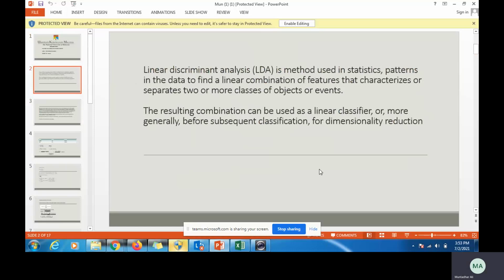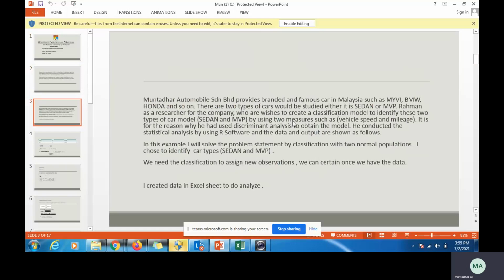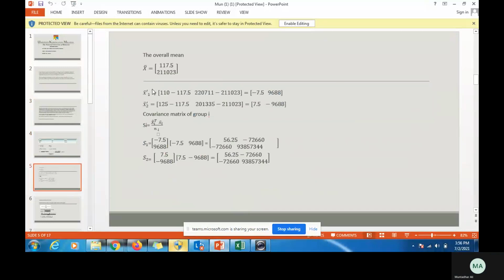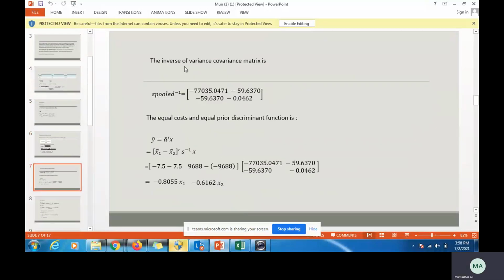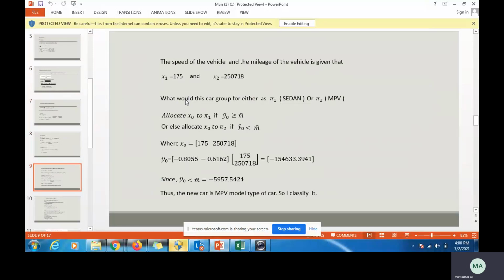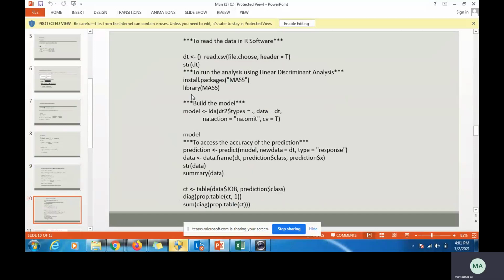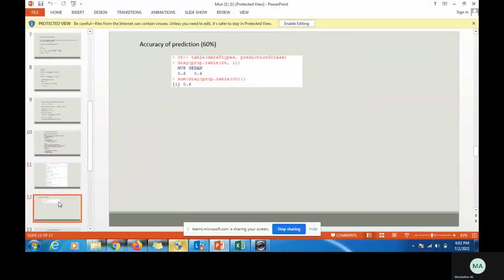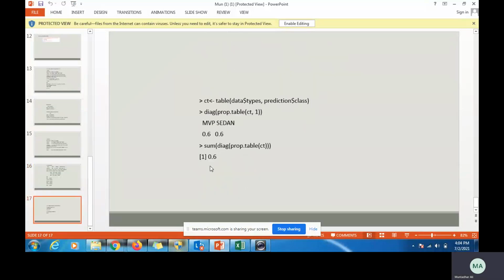Meeting in General 20210702 155243 Meeting Recording